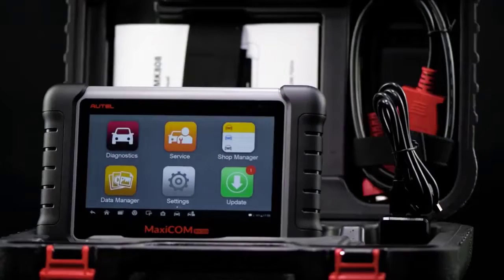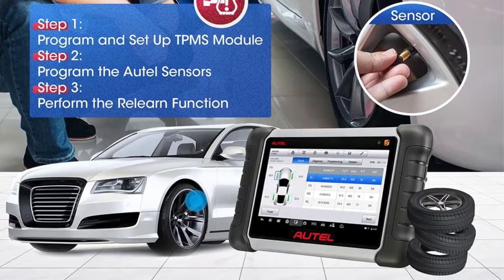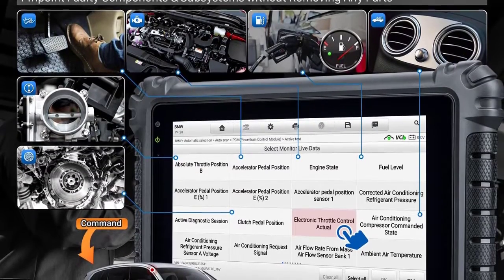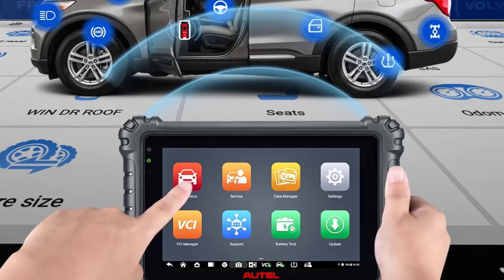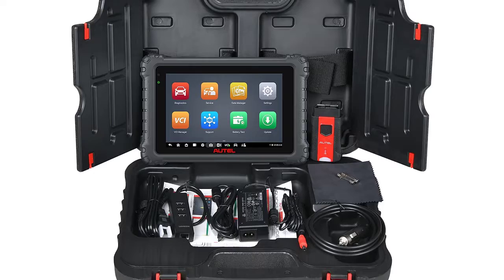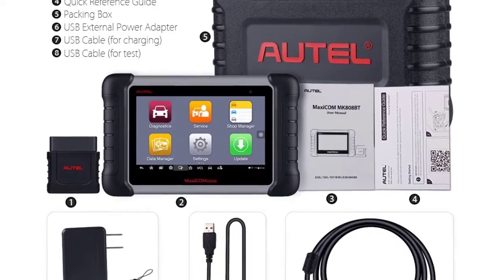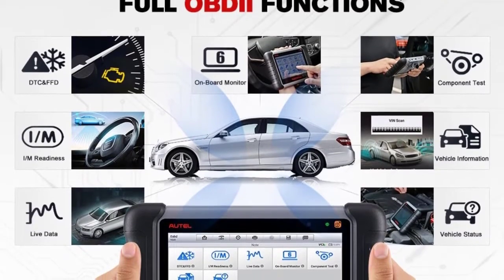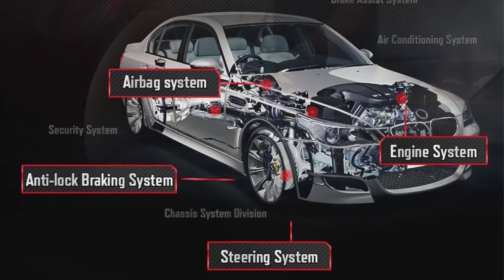Top 5 Best Car Diagnostic Scan Tool Review | The Best OBD2 Scanner Car Diagnostic Tool 2022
In This Video, I Listed "Top 5 Best Car Diagnostic Scan Tool on 2022" Check Link For Full Product Information

Top 5. Autel MaxiCOM MK808TS OBD2 Bluetooth Scanner Car Tpms Diagnostic Tools Programing Automotive Scanner

Top 4. Autel MaxiCOM MK906PRO Car Diagnostic Tools Professional Automotive OBD2 Scanner ECU Coding 2022

Top 3. Autel MaxiCOM MK906Pro OBD2 Car Diagnostic Tool Bi-Directional Scanner All System Scan Tool ECU Coding Upgraded

Top 2. Newest Autel MaxiCOM MK808BT OBD2 Scanner Car Diagnostic Tool Auto IMMO/EPB/SAS/BMS/TPMS/DPF

Top 1. Best Seller Autel MaxiCOM MK808 OBD2 Scanner Automotivo Car Diagnostic Scan Tool OBD 2 Code Reader OBDII Key